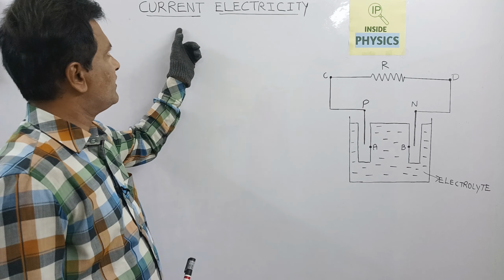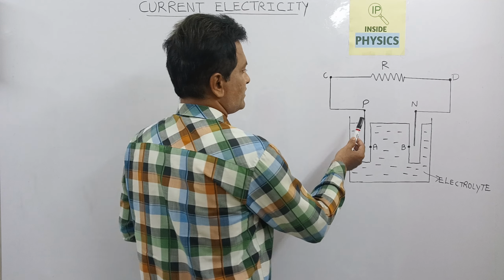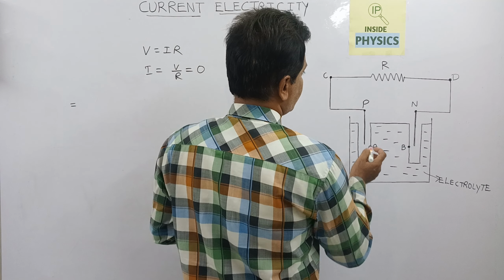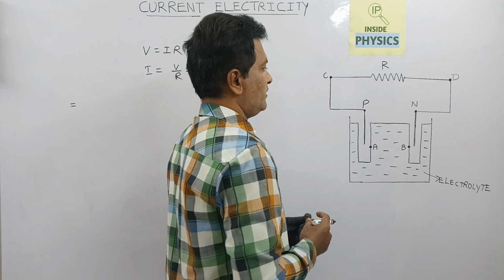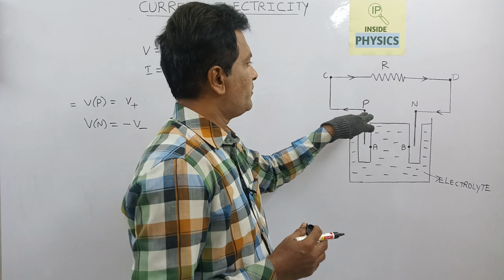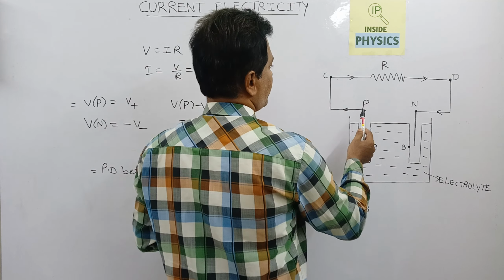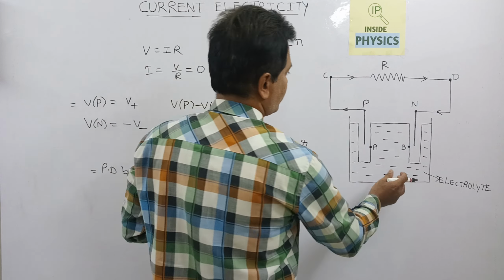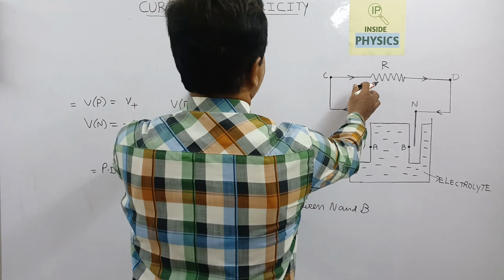Current Electricity-Cells, Electro Motive Force, Internal Resistance